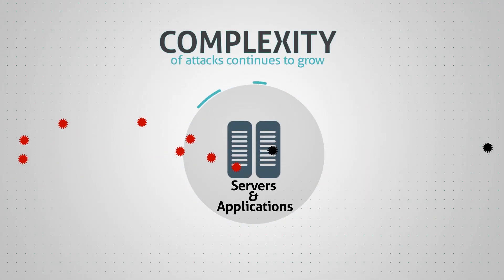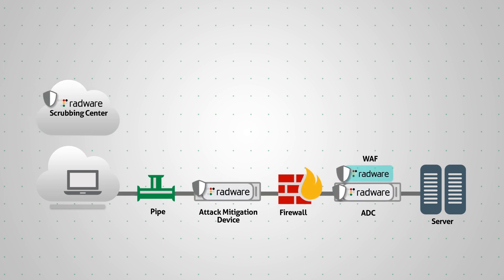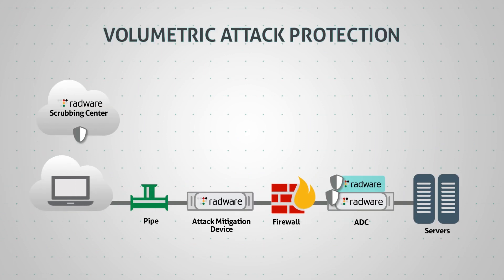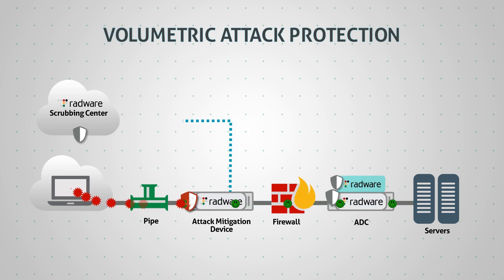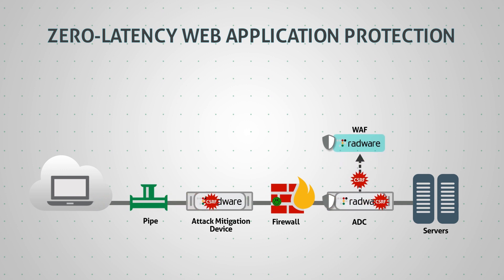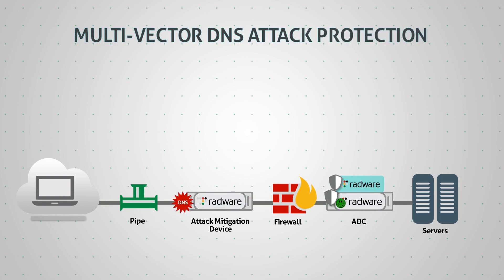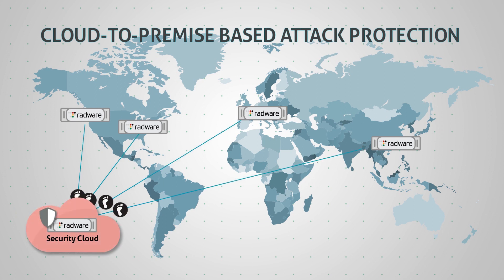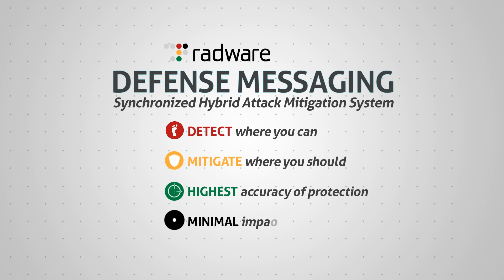Radware Attack Mitigation with Defense Messaging – A Truly Synchronized System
Defense Messaging is at the core of Radware's attack mitigation solution. Its unique messaging capability synchronizes traffic baselines and attack information across the various elements of the solution to create a truly integrated system. This capability allows Radware's solution to apply the optimal detection technology deployment.